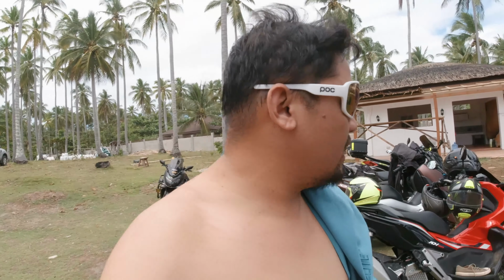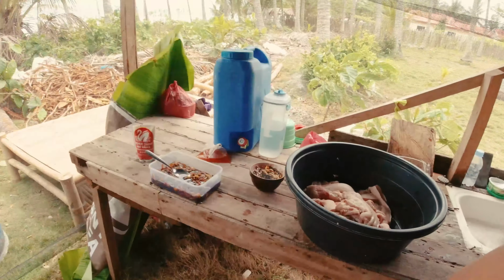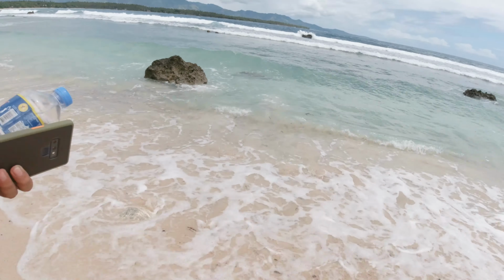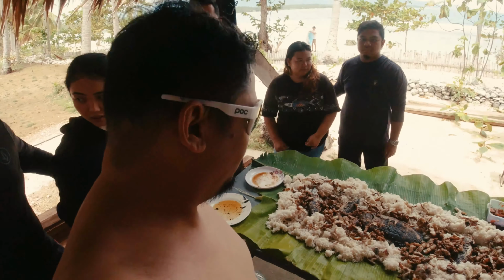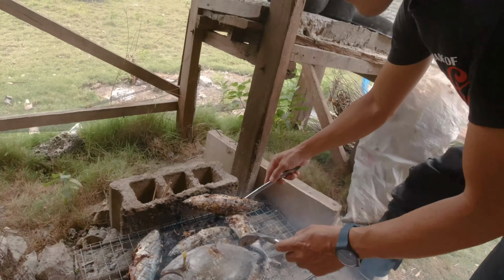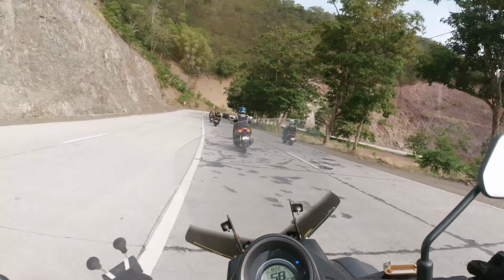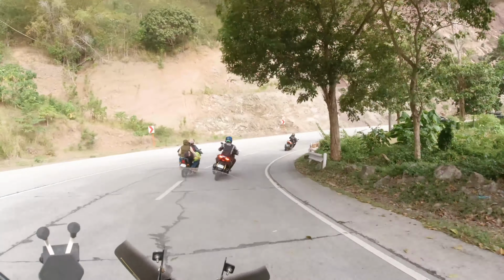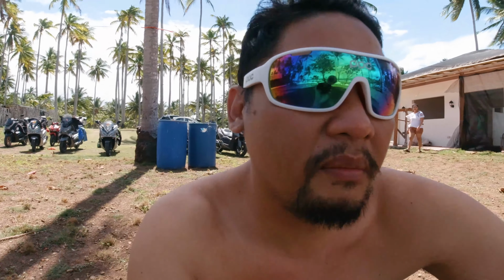DAHICAN Ride | Sandigan Beach | Nmax Ride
Late Upload. Ride happened last Mar. 01, 2020